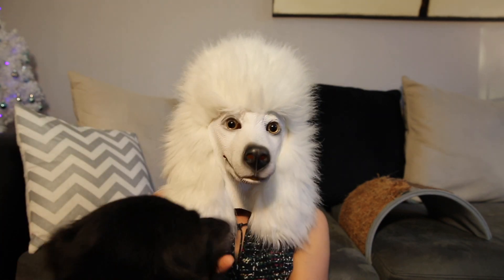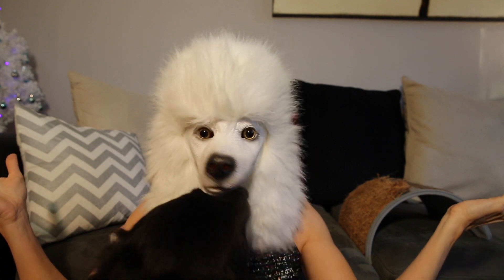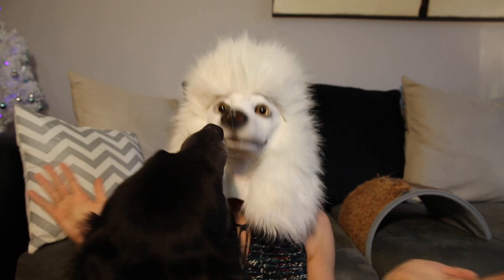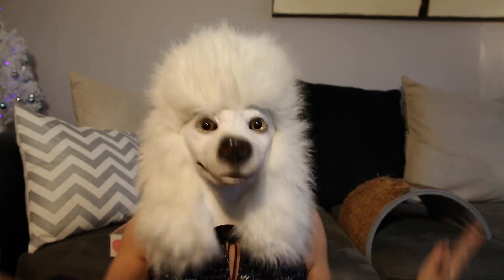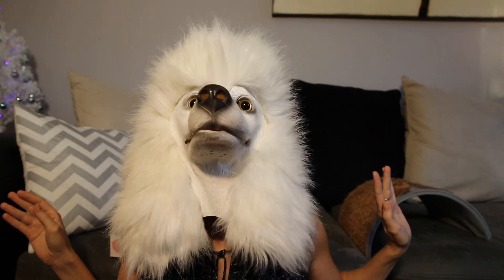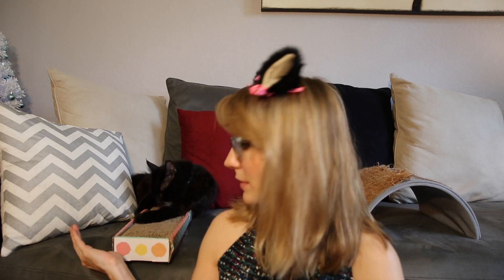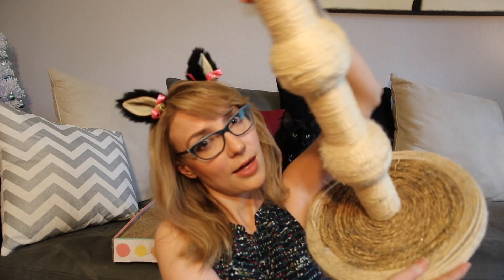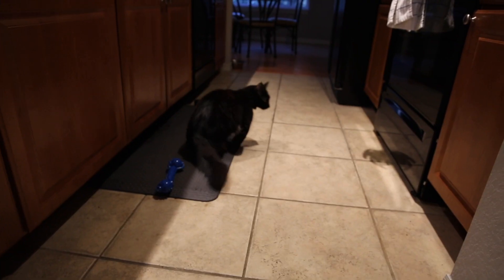How to Get Your Cat to Use a Scratching Post!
Got scratching posts?